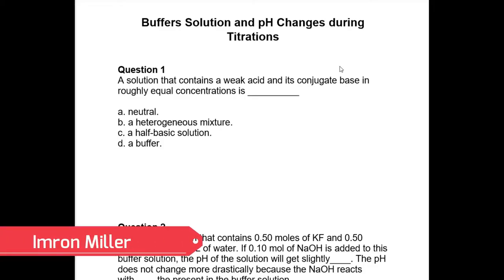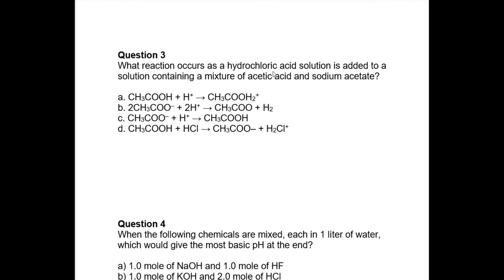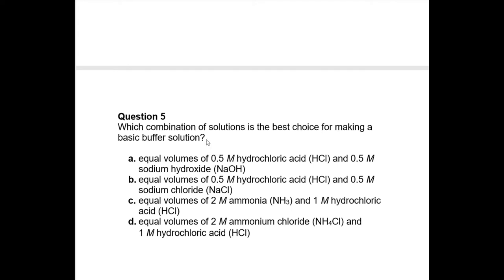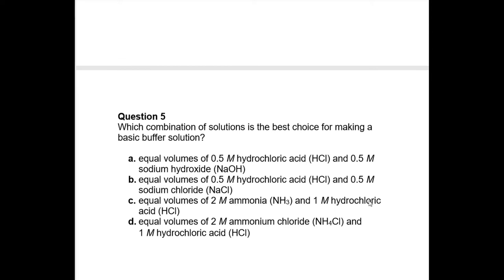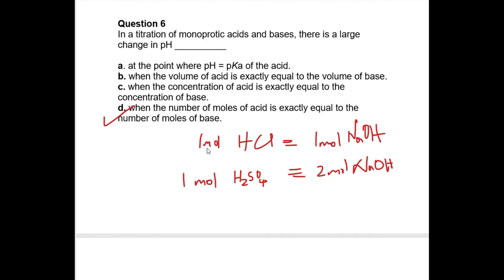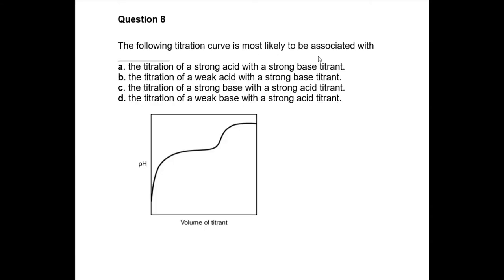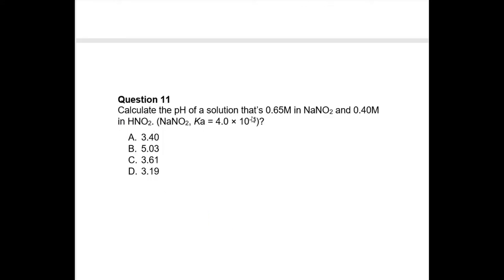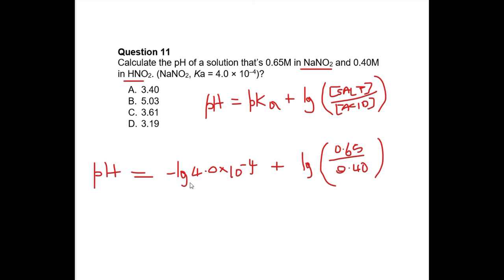Buffer Solutions & Titrations Review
In this video chemcracker explores questions on pH of buffer solutions and pH changes during acid base titrations. There are also questions on the constituents of buffers and how buffers work as well as drawing and interpreting titration curves.